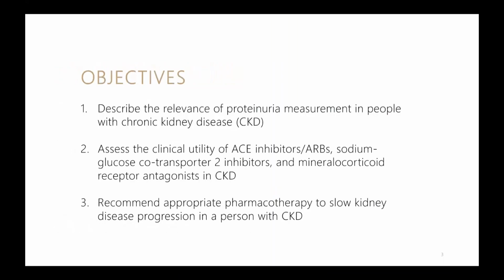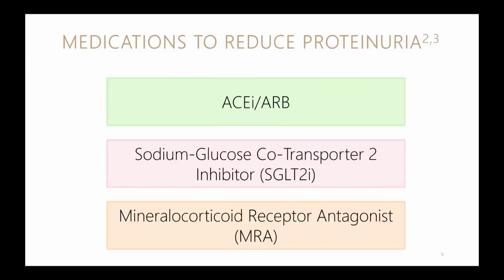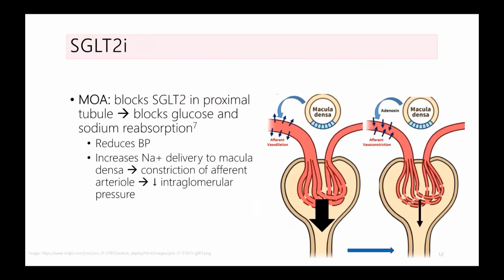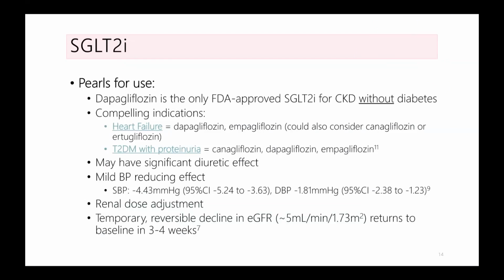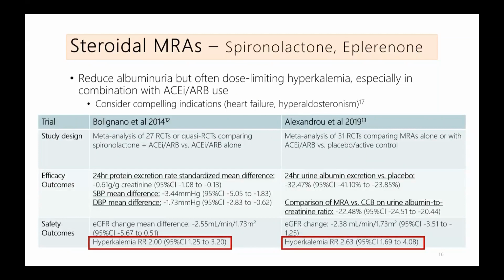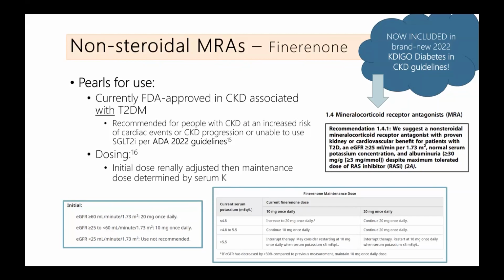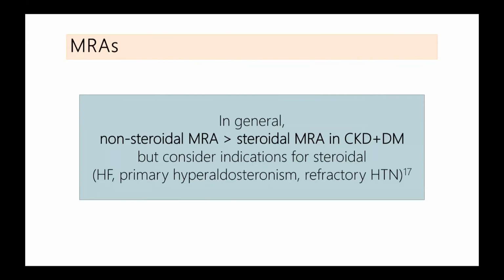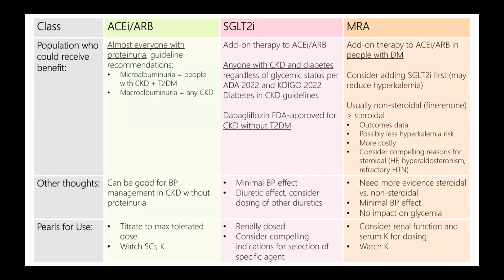Overview of Proteinuria Reduction Strategies in CKD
Presented by Grace Nixon, DPH-4 on October 25, 2022